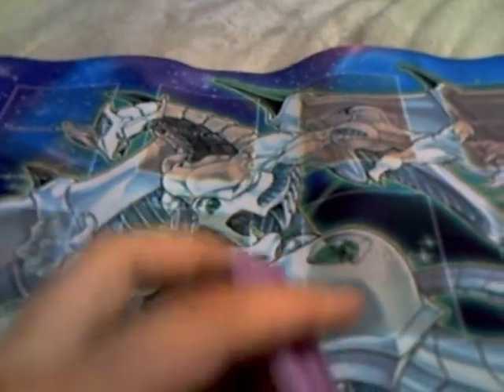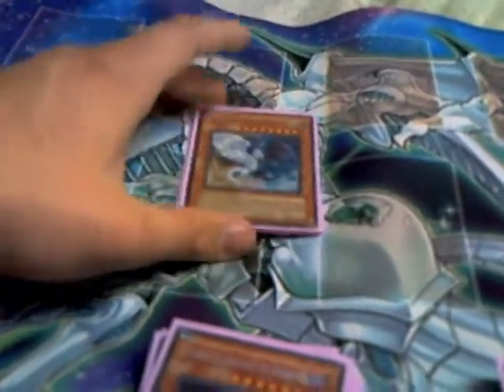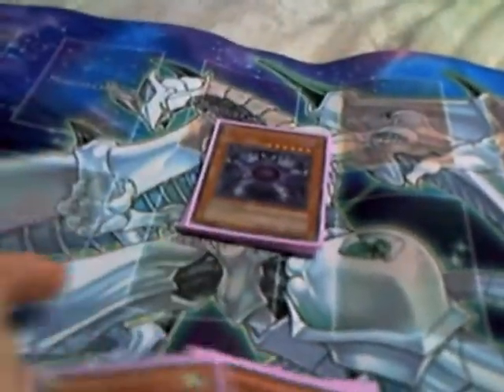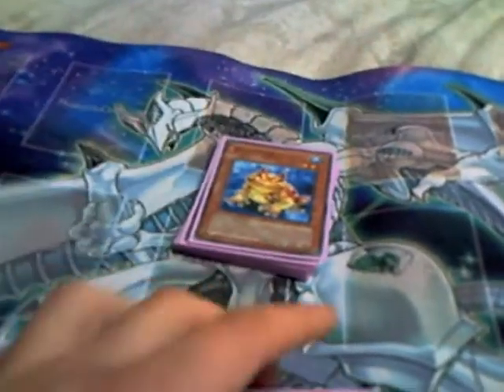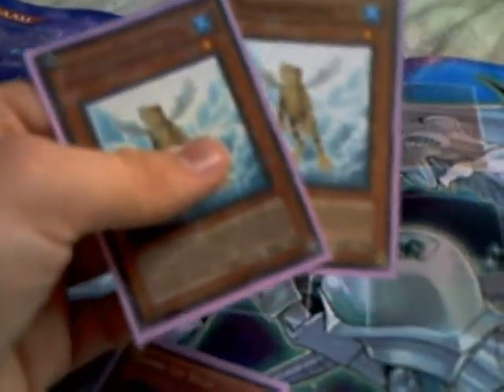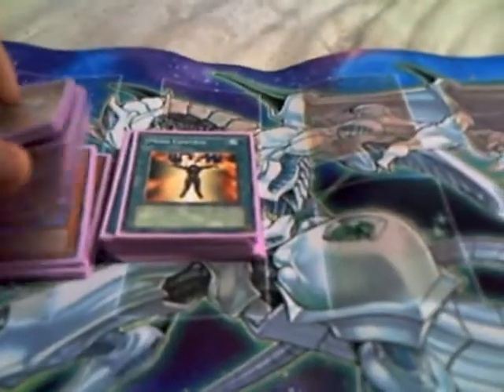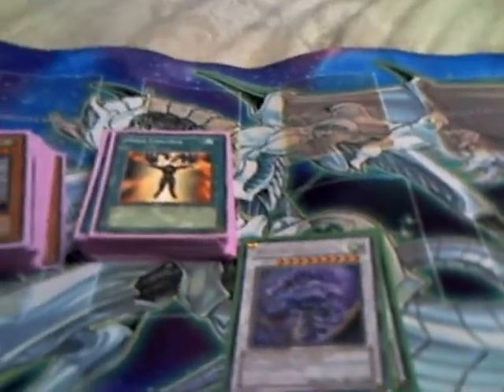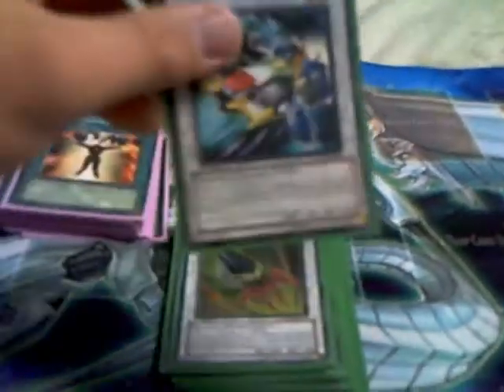Yugioh Deck of the Month-April 2011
Froggy Plants